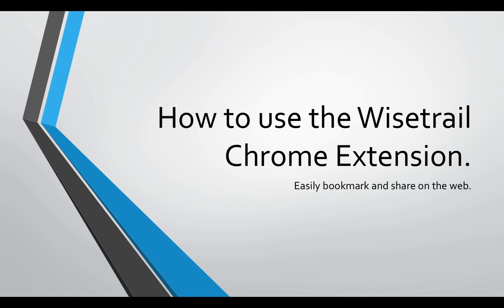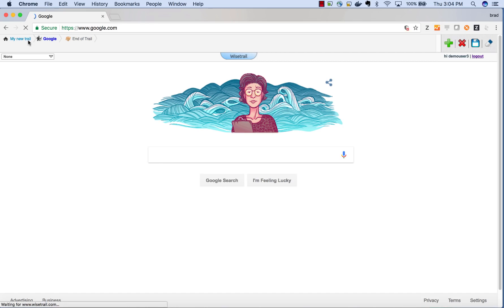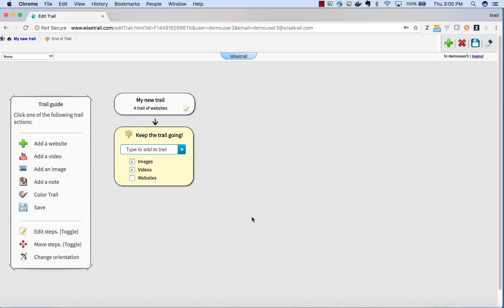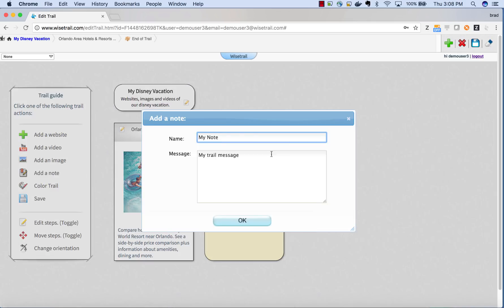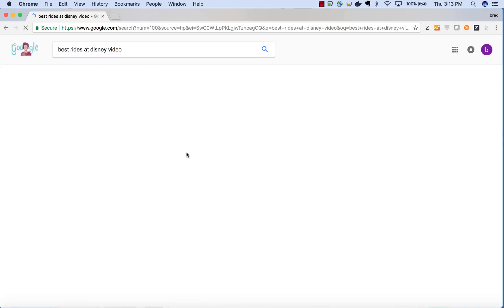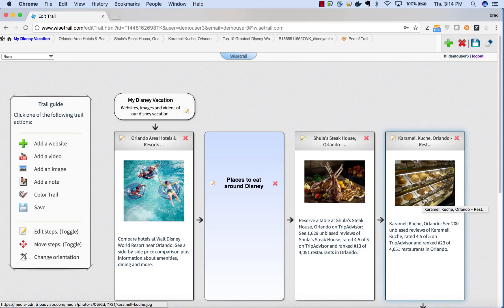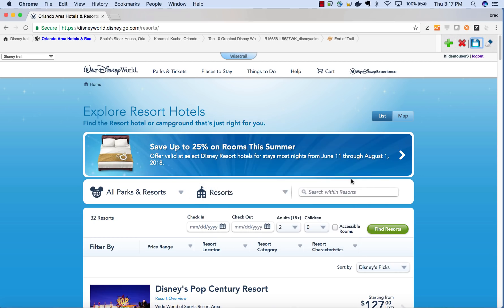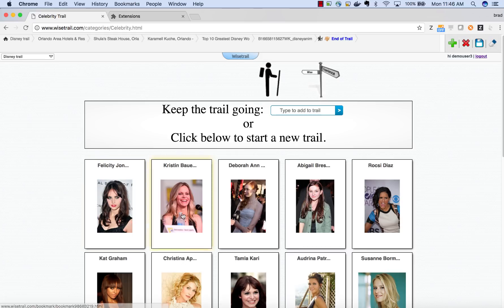Wisetrail Chrome Extension Tutorial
Wisetrail Chrome Extension used to bookmark websites.